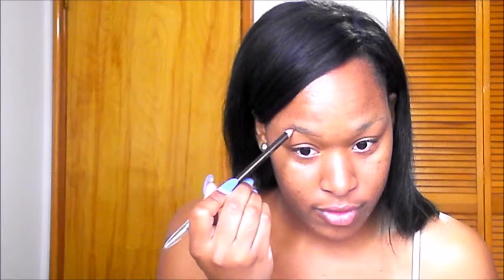GRWM - Chit Chat | 1 year anniversary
Hey Guys I'm back with another makeup look for you guys that I think you'll like and a hilarious story to enjoy. thanks for watching, if you haven't subscribed- do so now. and definitely check me out my other social media connects.

instagram abayomib
facebook abayomi bouie
twitter therealabayomib